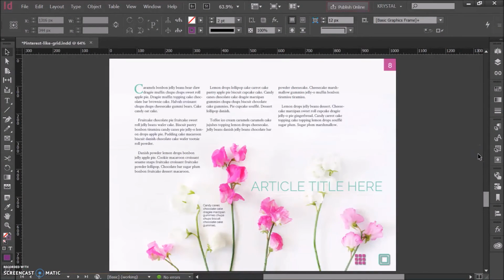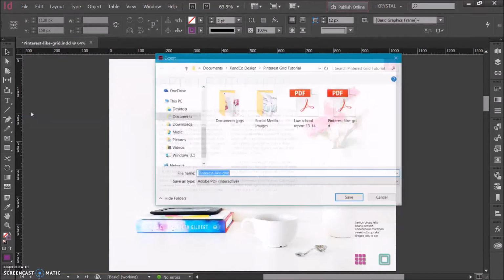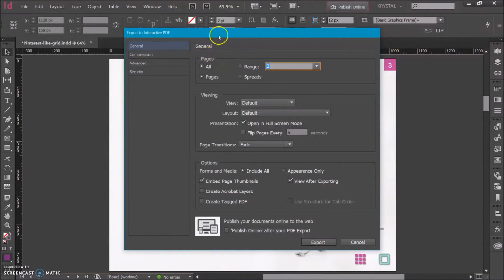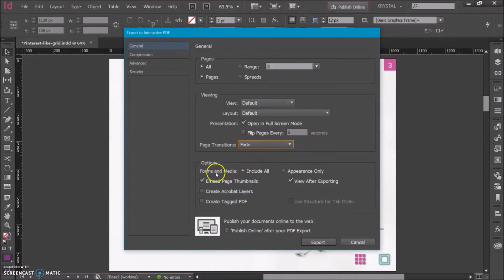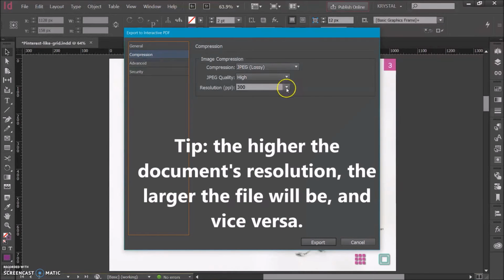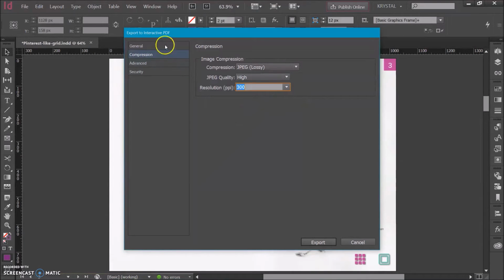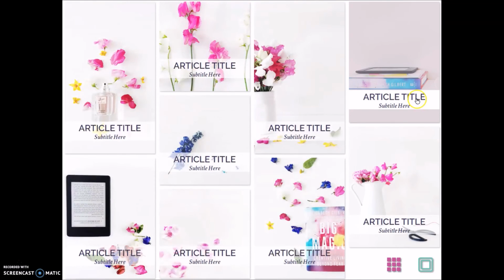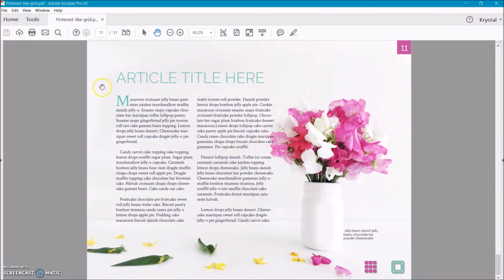Create a Pinterest-Style Interactive PDF | Exporting Your Document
I'm sharing with you a tutorial on how to create a beautiful, Pinterest-style interactive PDF document in Adobe InDesign.

In this video, we will export your interactive PDF document.

This style of document can be used to create a product catalogue, a fashion lookbook, an annual report, or a magazine.

Interactive documents can feature clickable menus, buttons, and navigation. They can also support, audio and video files, and hyperlink to external websites.

The advantage of creating these documents is that they enable the user to engage and access the content in a dynamic way, easily and efficiently.

I will walk you through setting up your document, adding images, creating buttons, creating the tile menu, and exporting the document to a PDF.

FREE DOWNLOADS!

SHOPPE!